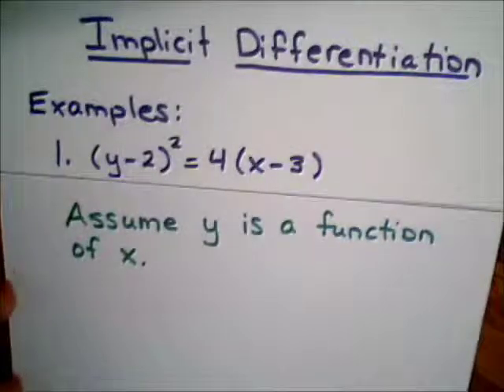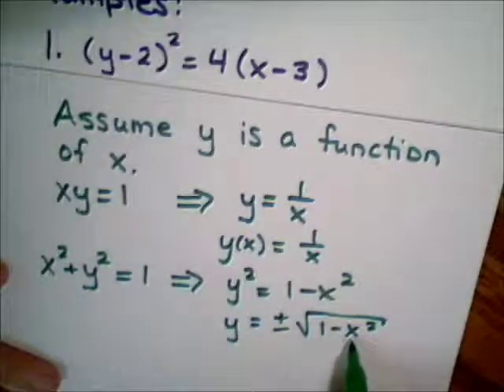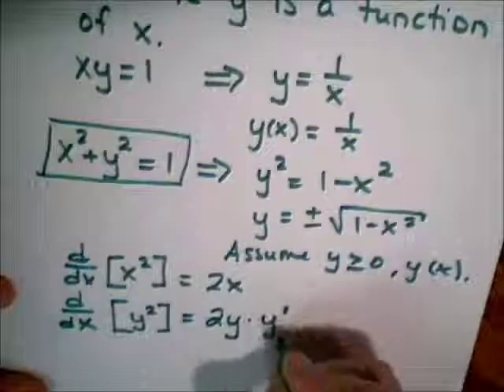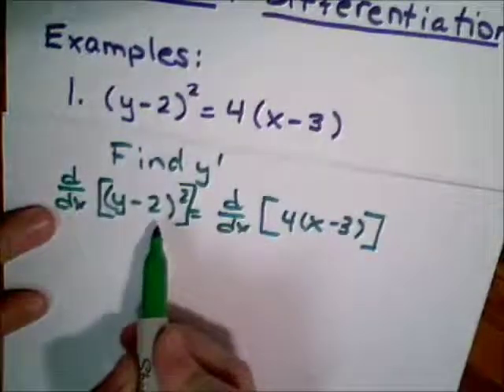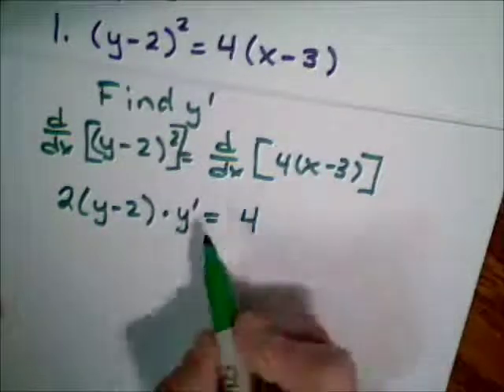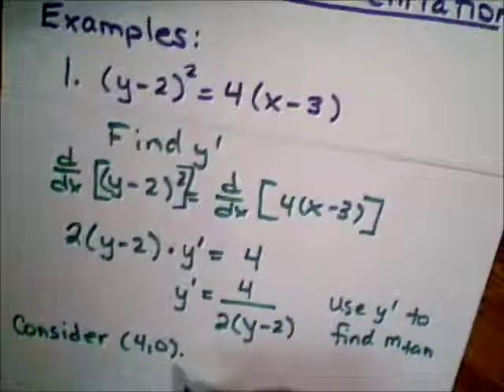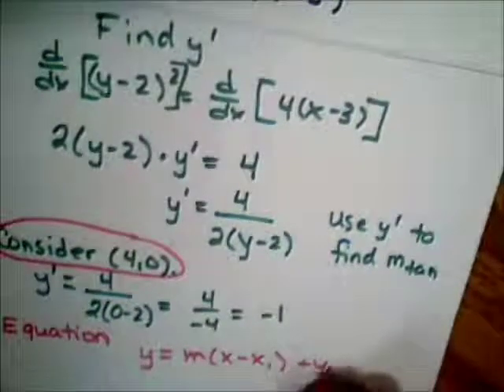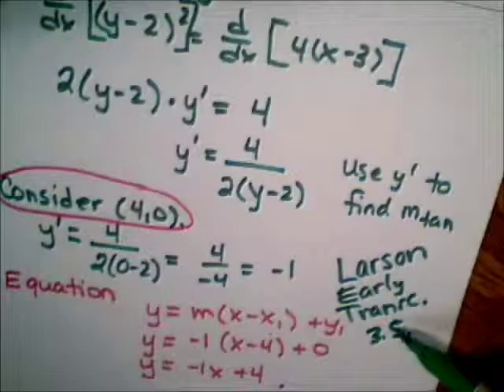Implicit Differentiation Part 1 of 4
Introduction and completion of one of four examples of implicit differentiation.